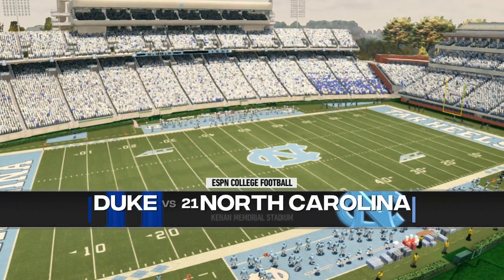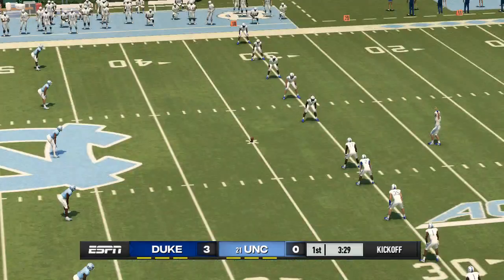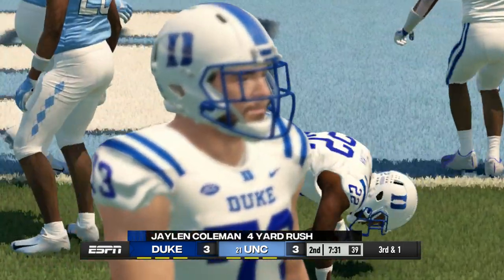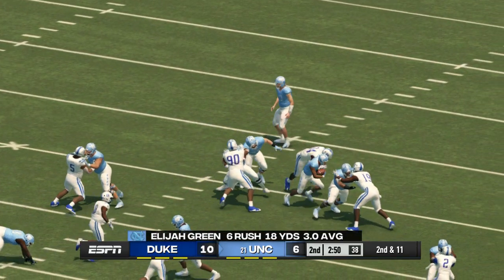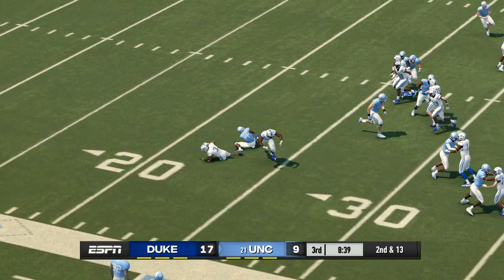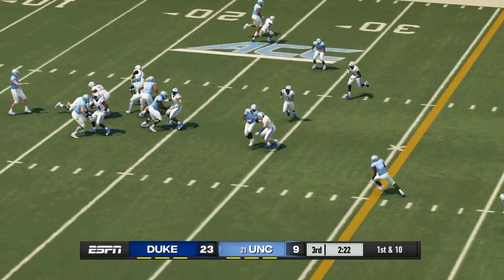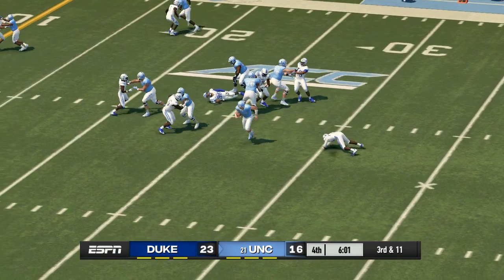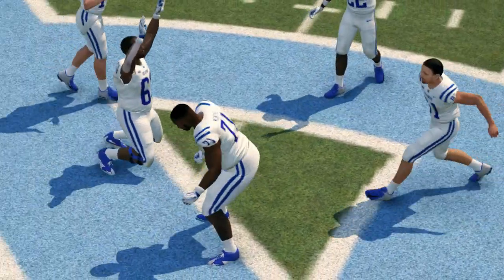Duke at North Carolina - Week 11 Simulation (2023 Rosters for NCAA 14)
North Carolina hosts Duke in this week eleven 2023 college football simulation on NCAA 24. (NCAA Football 14 with updated rosters for the upcoming 2023 college football season)